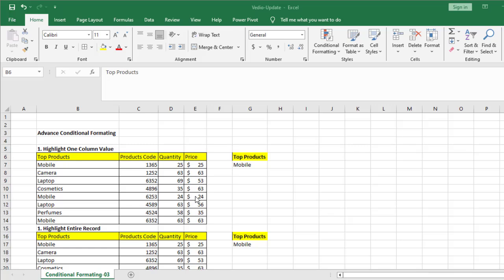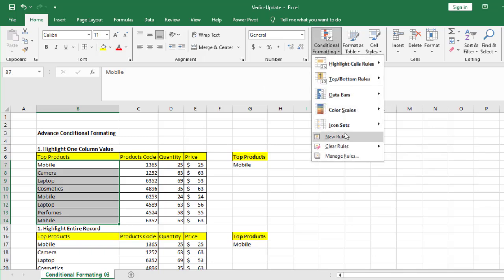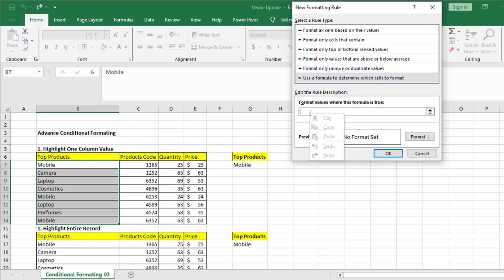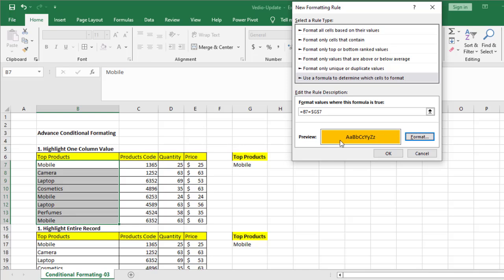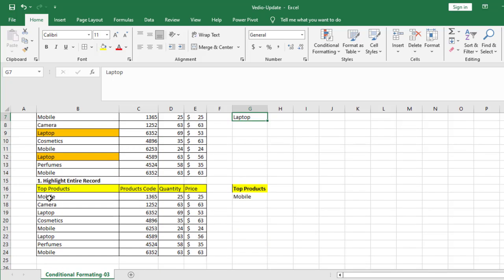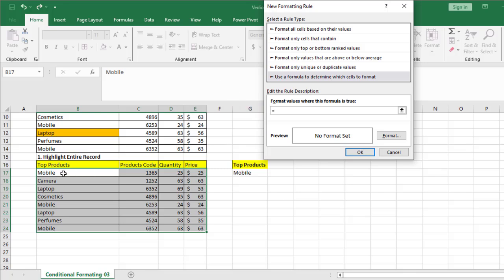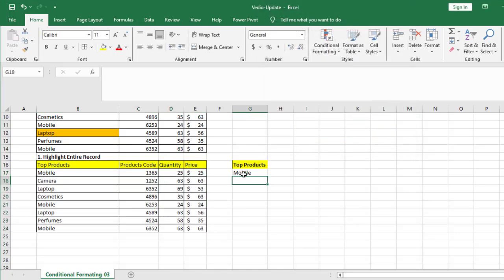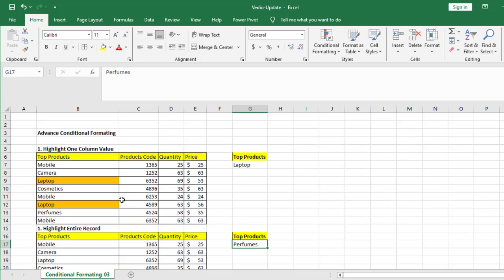MS Excel-Conditional Formatting-03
Excel Conditional Formatting in this step-by-step tutorial! From highlighting important data to creating stunning visualizations, we’ll cover everything you need to know, including:

🟢 Applying advanced conditional formatting rules.
🟠 Customizing conditional formatting with formulas.
🔴 Real-world examples to enhance your data analysis.
🟣 Whether you're new to Excel or a seasoned pro, this video will help you elevate your spreadsheets with professional-looking formatting.